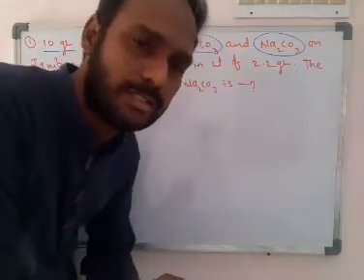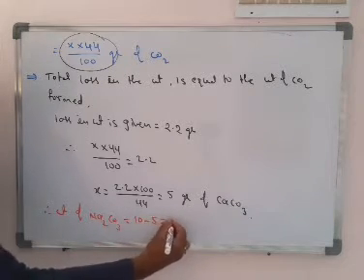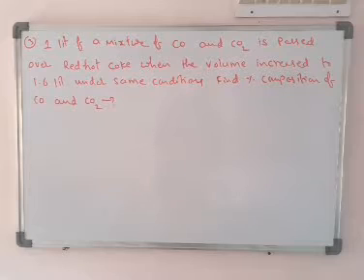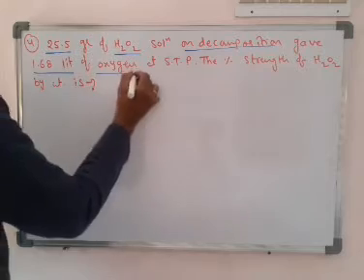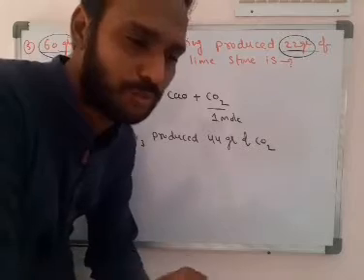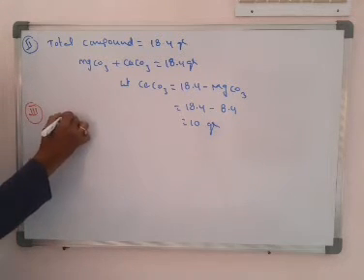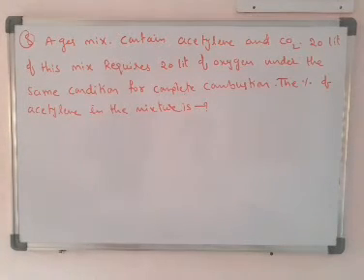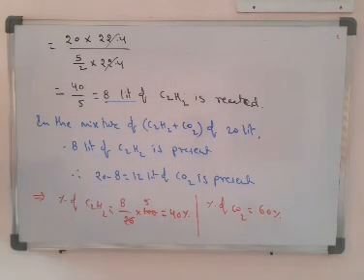Stoichiometry practice problems-3